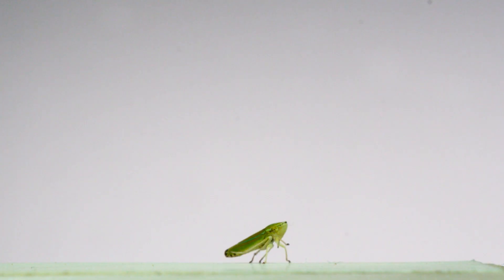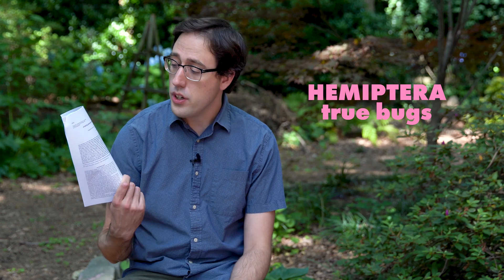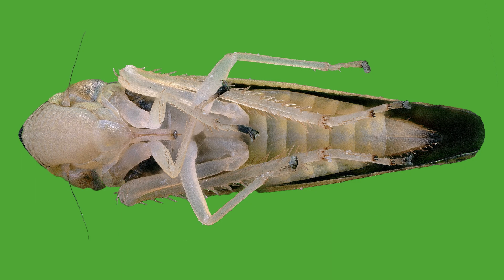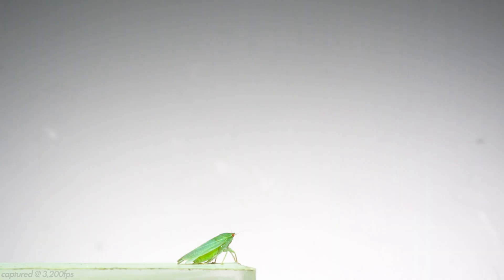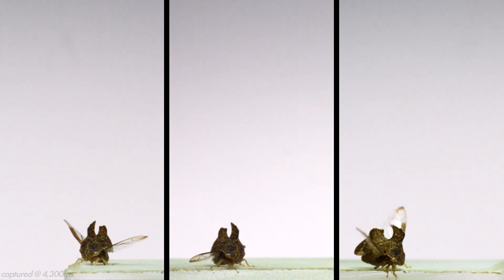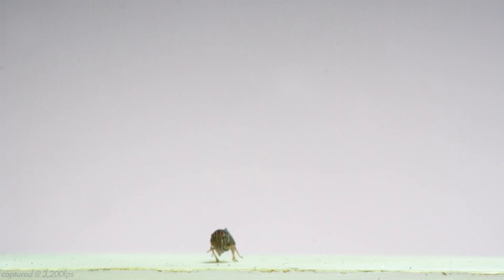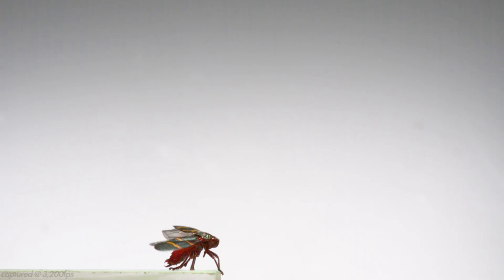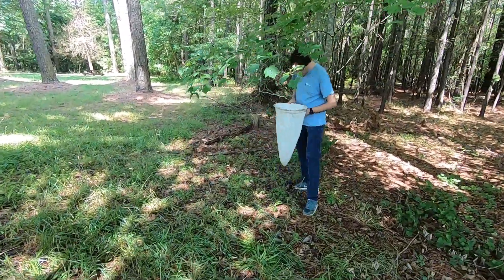Jumping Hoppers in SLOW MOTION!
Leafhoppers, treehoppers, planthoppers, and froghoppers are all insects in the order Hemiptera that are some of the fastest jumping animals on earth! They are also super-common, so I collected a bunch and filmed their jumps in slow-motion!

References (Prof. Malcolm Burrows papers):
Froghopper jumps - Burrows M (2006), “Jumping performance of froghopper insects.” J Exp Biol 209:4607-21

Froghopper gears - Burrows M, Sutton G (2013), “Interacting gears synchronize propulsive leg movements in a jumping insect.” Science 341(6151):1254-6

Treehopper jumps - Burrows M (2013), “Jumping mechanisms of treehopper insects (Hemiptera, Auchenorrhyncha, Membracidae).” J Exp Biol 216:788-99

Planthopper jumps - Burrows M (2009), “Jumping performance of planthoppers (Hemiptera, Issidae).” J Exp Biol 212(17):2844-55

Leafhopper jumps - Burrows M (2007), “Kinematics of jumping in leafhopper insects (Hemiptera, Auchenorrhyncha, Cicadellidae).” J Exp Biol 210:3579-89